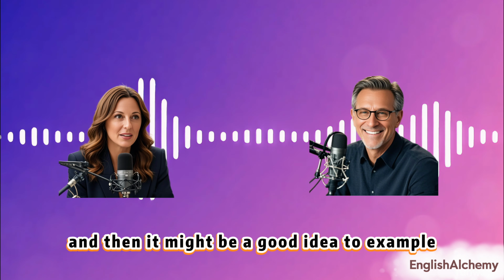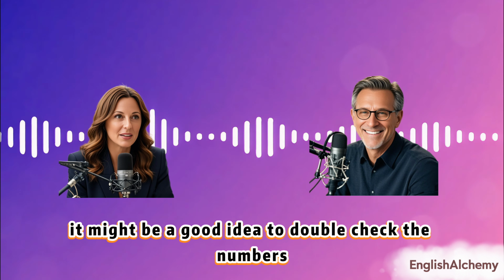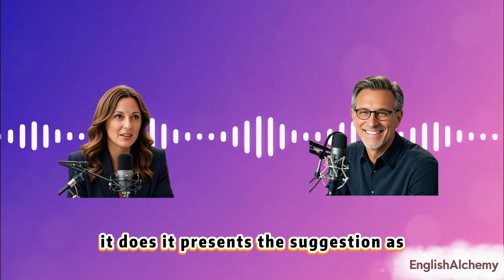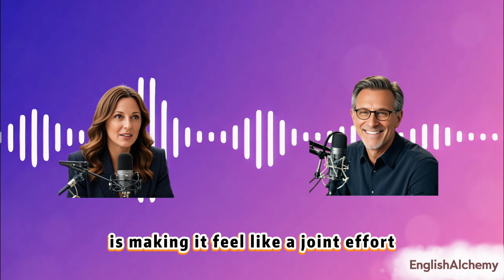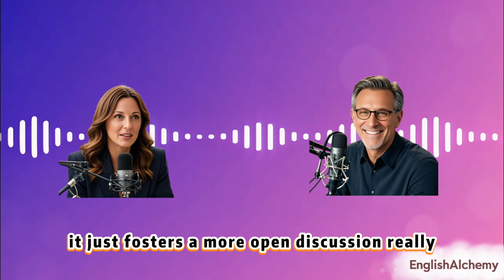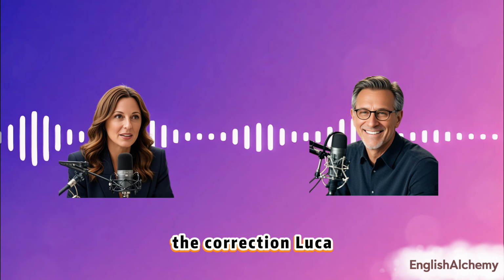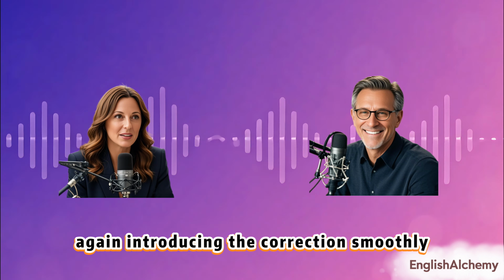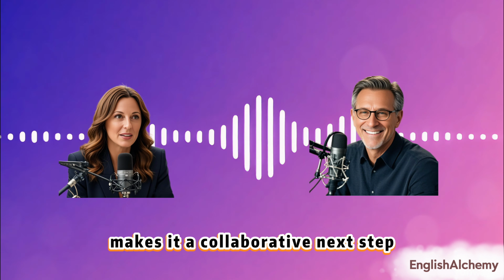How to Sound Polite in English 💬 | Useful Phrases for Everyday Conversations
Want to sound more natural and respectful when speaking English? 🗣️
In this episode of English Learning Lounge, we’re teaching you how to sound polite and fluent in real-life English conversations—especially useful for work, travel, or everyday small talk.

Whether you’re making a request, giving feedback, or sharing your opinion, knowing how to soften your language is key to sounding confident and considerate.

⏱️ Timestamps
00:00 Intro & Why Politeness Matters
01:42 Polite Requests (Could you… / Would you mind…?)
05:12 Diplomatic Suggestions
07:48 Respectful Disagreement
10:03 Correcting Someone Nicely
12:15 Softening Your Opinion
14:20 Mini-Dialogue & Pronunciation Drills
16:30 Weekly Challenge & Takeaways

🎯 What you’ll learn in this episode:
✔️ Must-know polite English phrases (e.g. "Would you mind…", "I was wondering if…")
✔️ How to disagree or correct someone politely
✔️ Native expressions that sound more friendly and professional
✔️ Sample dialogues + pronunciation tips
✔️ A weekly speaking challenge to apply what you learn

💡 Perfect for:
 • ESL learners who want to sound more natural
 • Professionals working in English-speaking environments
 • Students preparing for IELTS, TOEFL, or job interviews

🗨️ Your challenge this week: Rewrite 3 direct sentences to make them more polite! Share in the comments 👇